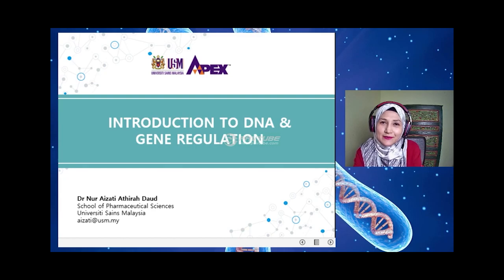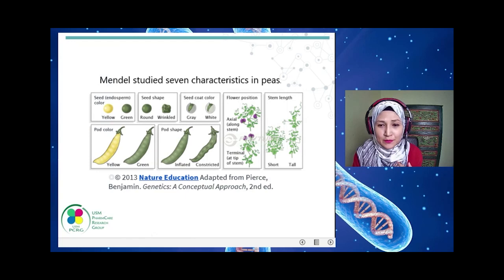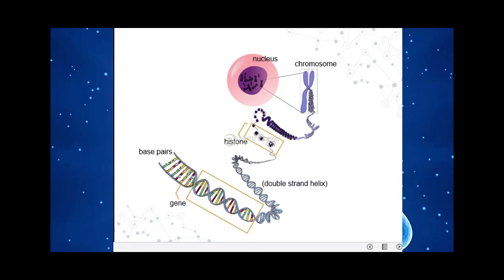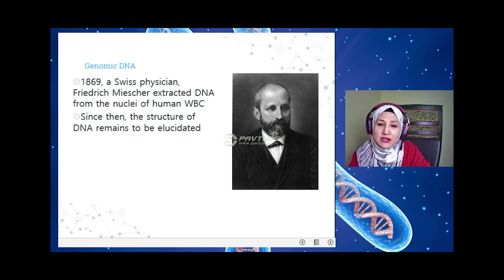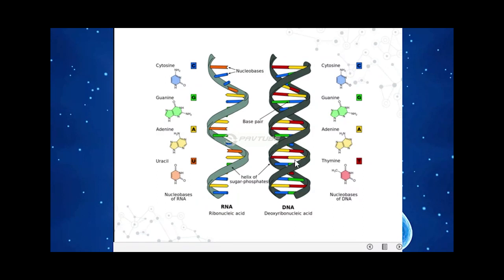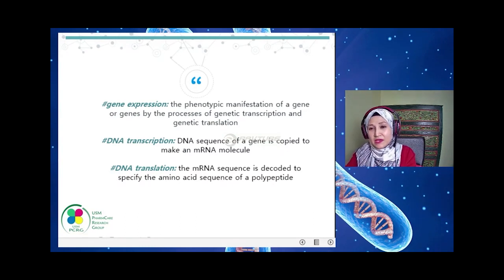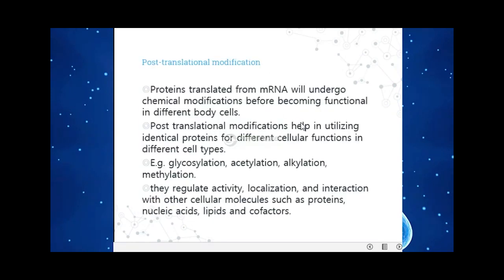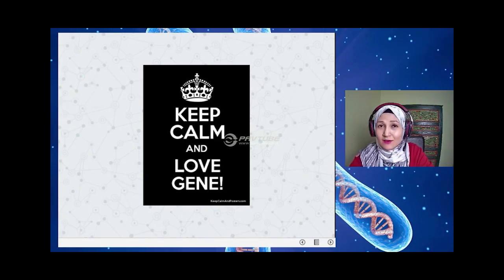Pharmacogenomics lecture series: Introduction to DNA and gene regulation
This video gave a brief explanation on basic knowledge on DNA and gene regulation. This lecture series is part of pharmacogenomics course for Bachelor of Pharmacy program.

- Dr Nur Aizati Athirah Daud (Dr Zetty)
School of Pharmaceutical Sciences, USM